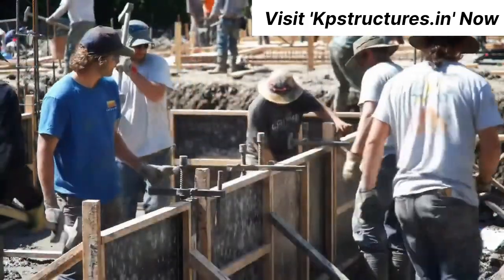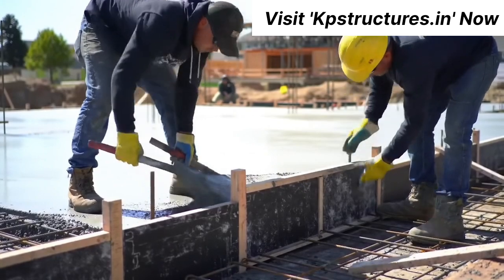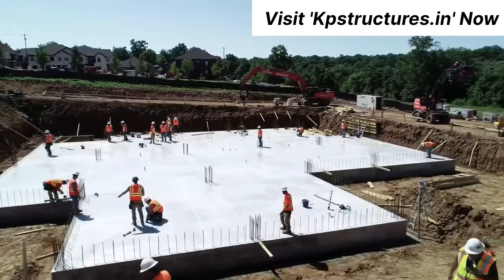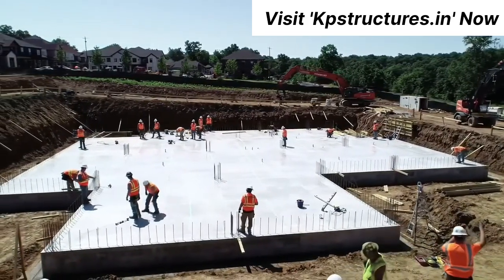Foundation Process in Construction | Step by Step Work Explained By Realistic Visuals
Learn the complete foundation process in construction with step-by-step visuals!

This video demonstrates each stage of building a strong foundation, from site inspection and excavation to formwork installation, reinforcement, concreting, and curing.

Perfect for civil engineering students, construction professionals, and anyone curious about how buildings begin.

📌 What you'll learn in this video:

Site Inspection & Layout Marking

Excavation and PCC Work

Steel Bar Placement & Formwork

Concrete Pouring and Curing

Backfilling & Foundation Completion

🎓 Ideal for:
Civil engineering students, site supervisors, architects, and anyone interested in construction process workflows.